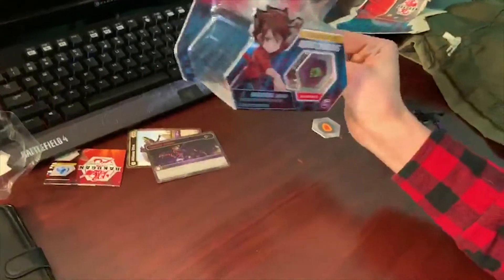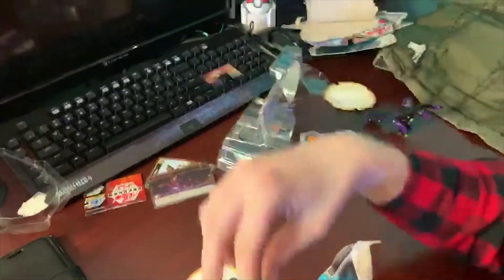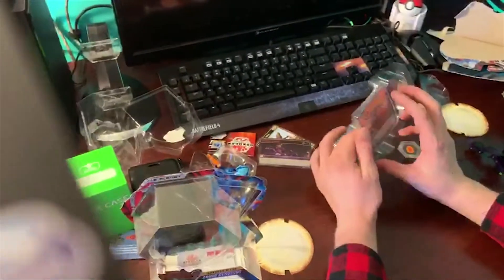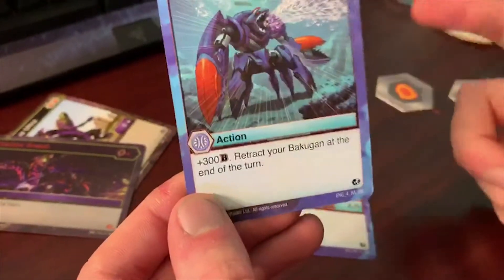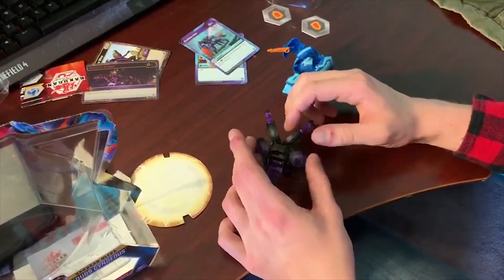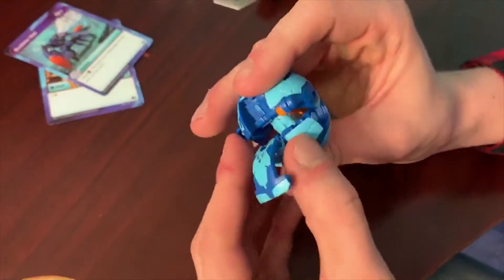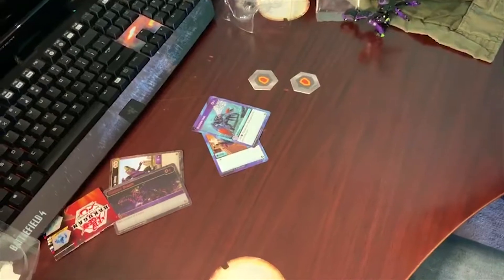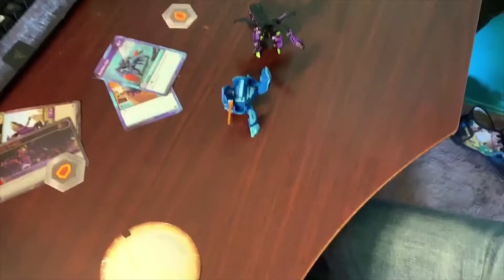BAKUGAN BATTLE PLANET - CYNDEOUS UNBOXING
Thank you guys so much for watching this video, we are loving the new bakugan and have many new videos planned for it!